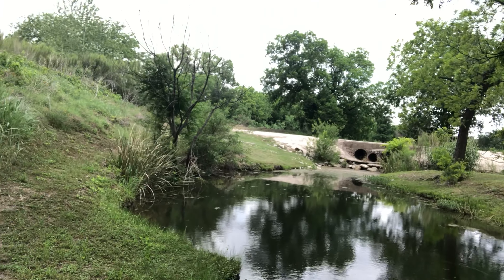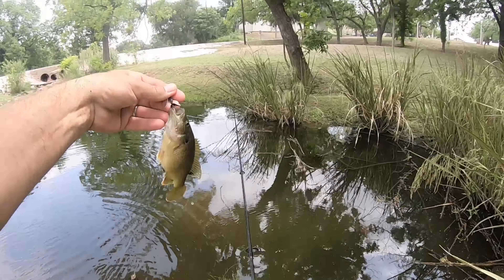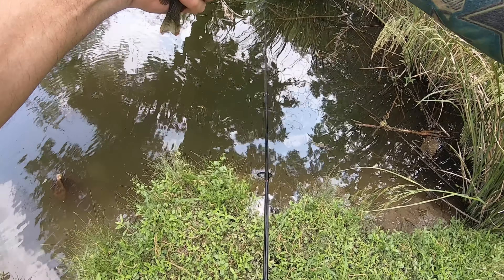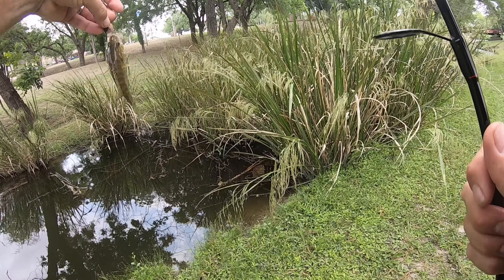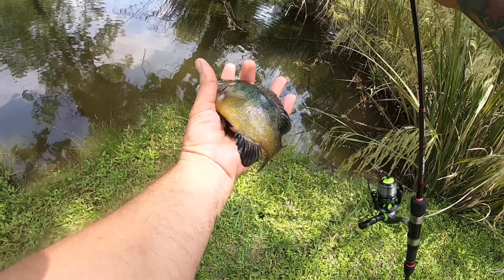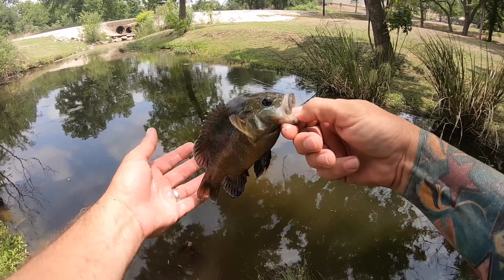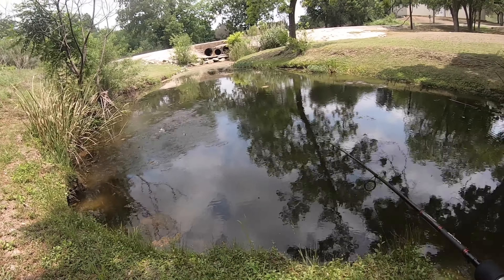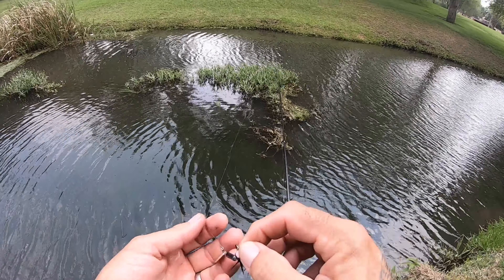20 minute fishing challenge - are there fish in this TINY pond?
Doing errands in town, drove by this TINY pond, and as I usually have an ultralight fishing setup in the car, why not? I had about 20 minutes to fish before an appointment, so lets do this!

We appreciate and welcome all comments and suggestions, and look forward to seeing you out there!